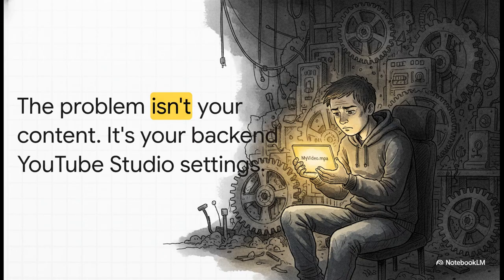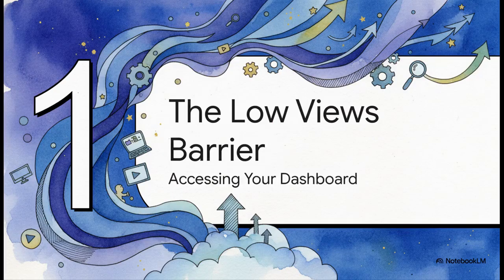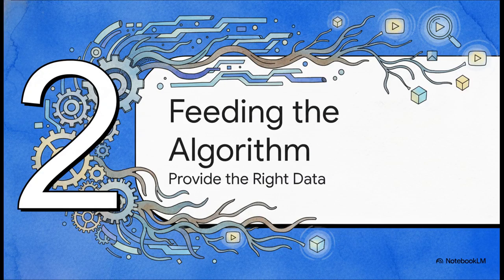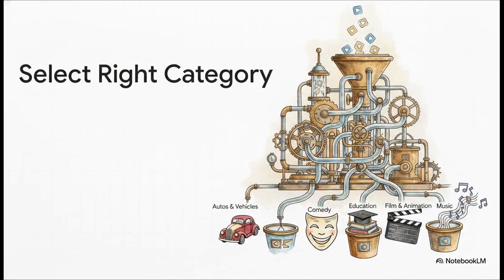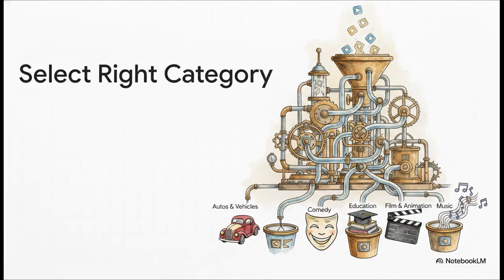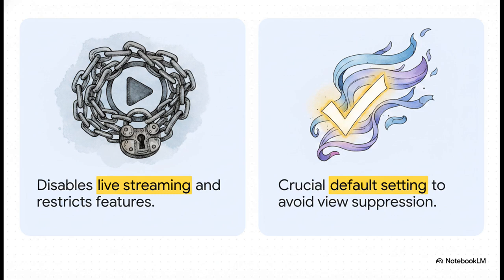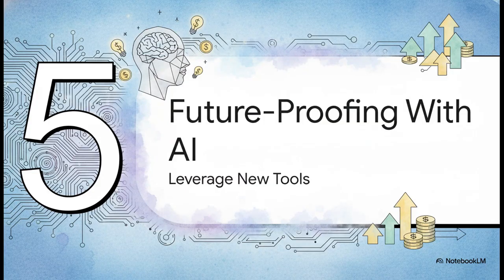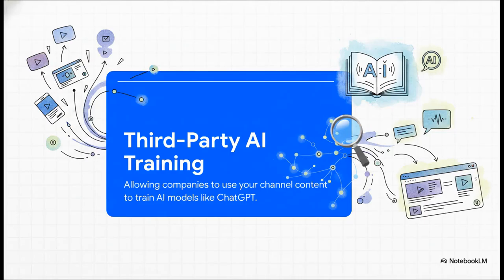These YouTube Settings EXPLODED My Views Overnight 🚀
Struggling with low views on YouTube? In this video, we break down the hidden YouTube Studio settings that can help your videos perform better with the algorithm and reach a wider audience.

Learn why setting uploads to PRIVATE first can improve processing, metadata analysis, and copyright checks before publishing. We’ll also cover how choosing the right category helps YouTube understand your content and why automatic dubbing can unlock global reach by making your videos accessible in multiple languages.

If you want to maximize reach, improve audience targeting, and protect your content, these YouTube Studio tips are essential for every creator.

🔥 Topics Covered:
• Best YouTube Studio settings
• How to optimize videos for the algorithm
• Why upload videos as private first
• YouTube automatic dubbing explained
• How to get more views on YouTube
• Creator engagement settings that matter